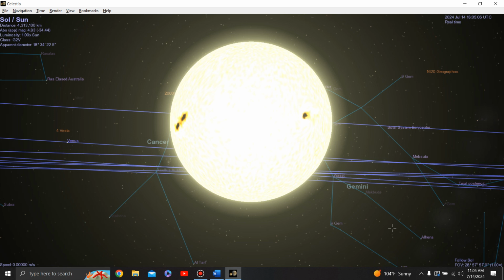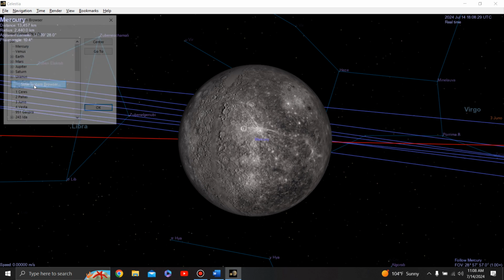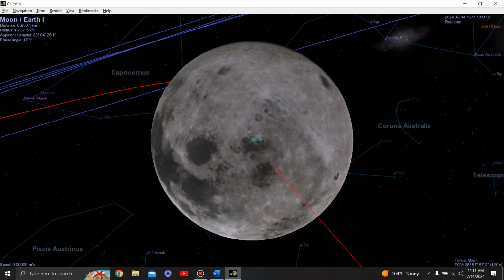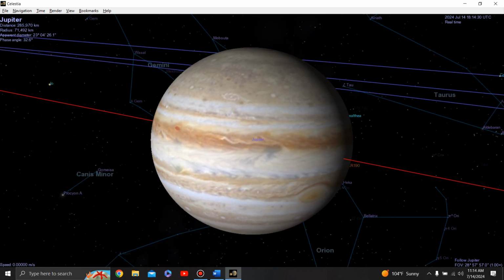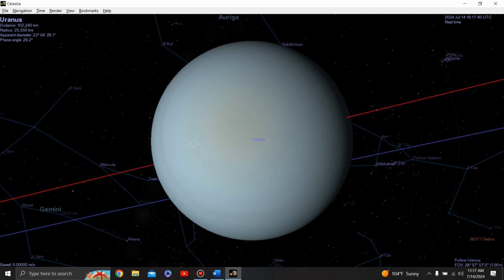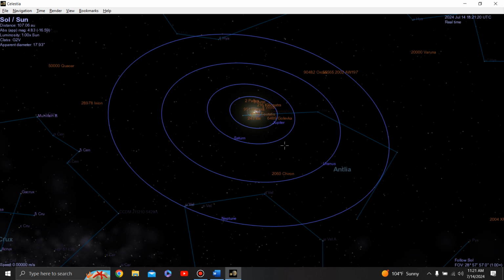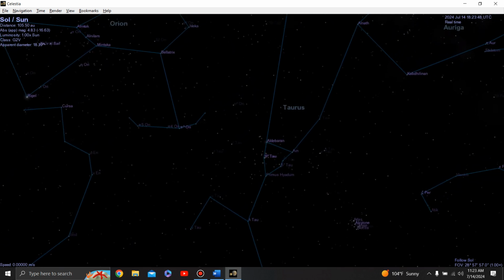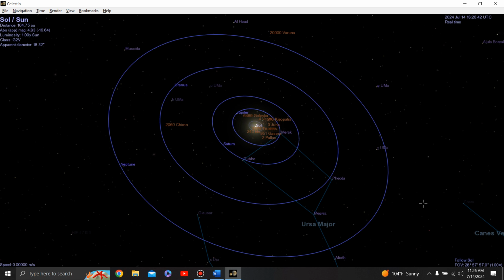Our Planetarium Show: Planets, Stars, and Constellations on Celestia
Here's my presentation of Our universe on Celestia. Sit back, relax, and enjoy our space show!